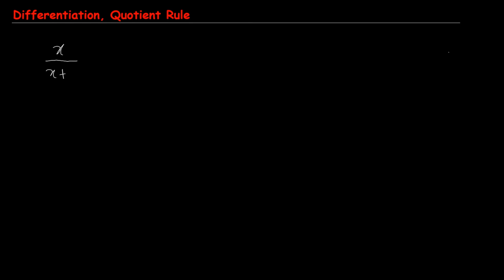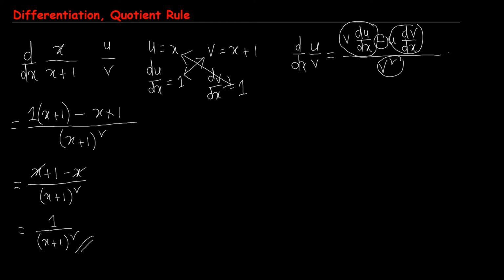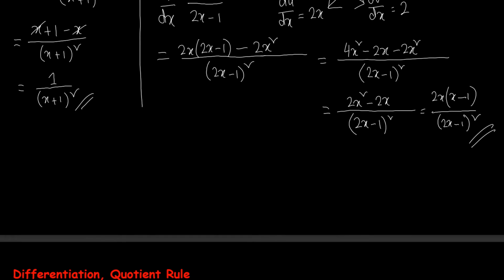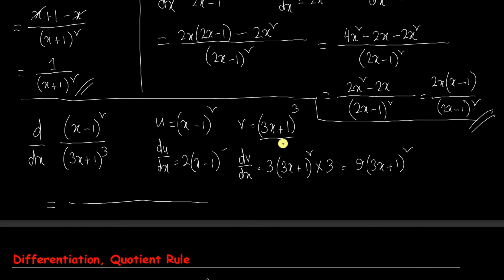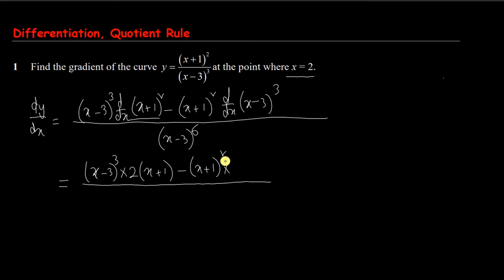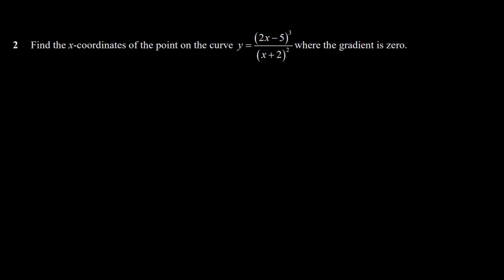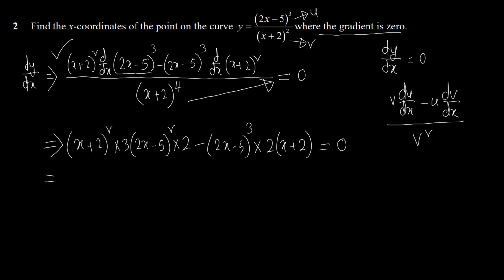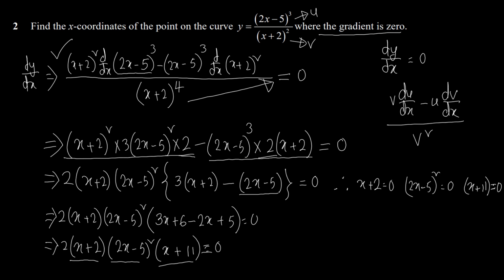How To Apply Quotient Rule In Differentiation | Learn Quotient Rule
dy/dx is called the derivative of y with respect to x.
f '(x) is called the gradient function of the curve y =f(x).

We'll discover an accurate approach for calculating the gradient of a curve in this video that doesn't need sketching the curve first. Differentiation is the name for this precise procedure.

The quotient rule of differentiation was explained in this session. You may get a general impression of the instruction from the thumbnail.

A fantastic assignment has been added to Google Drive for your practice; with just two clicks, you may download this pdf file to your computer, laptop, or mobile device.

To see additional activities, you are invited to join my Google Classroom. Not only that, but you can also submit your work to our EdxCamMath4U team for review in that Google Classroom.

Any institute's teachers are allowed to utilize worksheets and videos with their pupils.

If you follow the Edexcel/Cambridge/IB curriculum, you've come to the proper site to learn Math.
This YouTube video benefits IGCSE Cambridge, O Level Cambridge, Extended Math, Additional Math, Math B, Math A, Pure Math, AS Level Students, A Level Students, IAL Students, Pure Math 1, Pure Math 2, Pure Math 3, Pure Math 4, Statistics 1, and Mechanics 1 students and teachers.